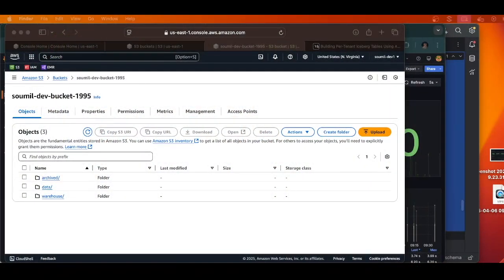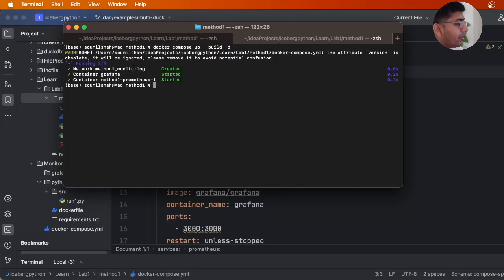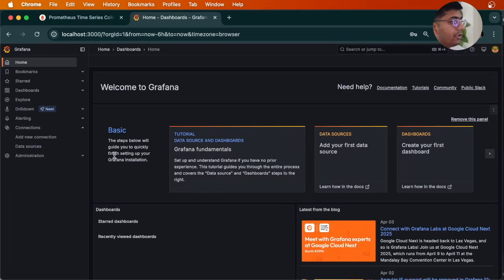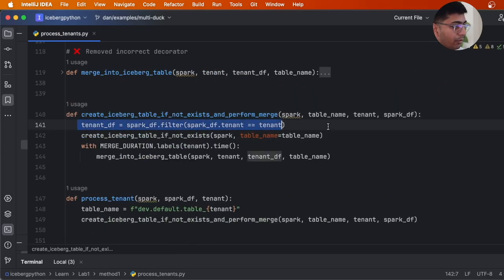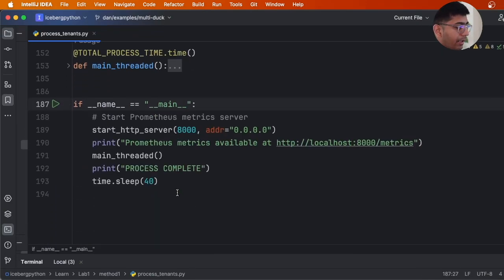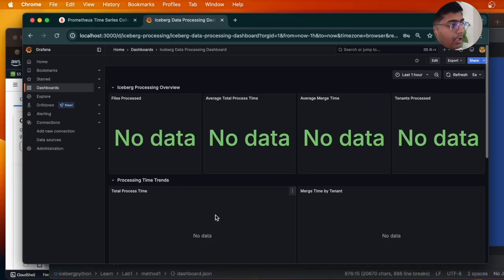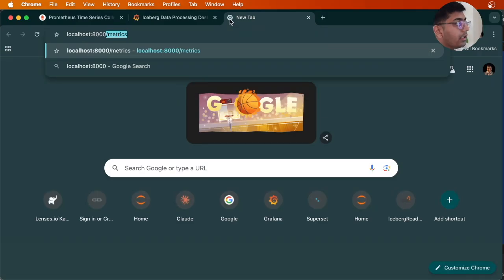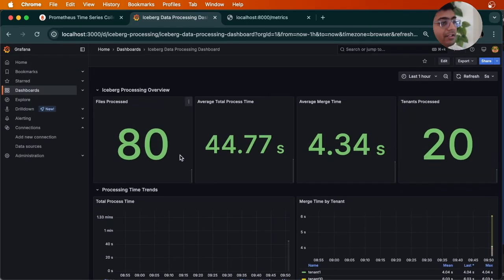Building Per-Tenant Iceberg Tables Using Spark: | Hands on Labs #2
code